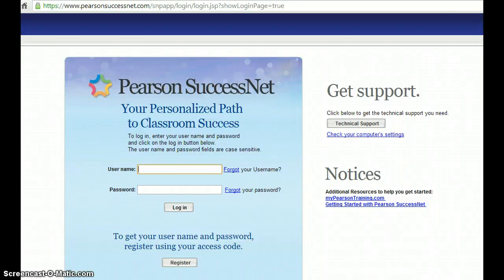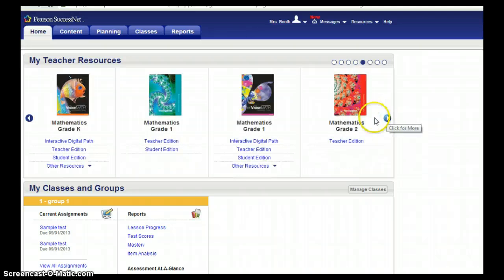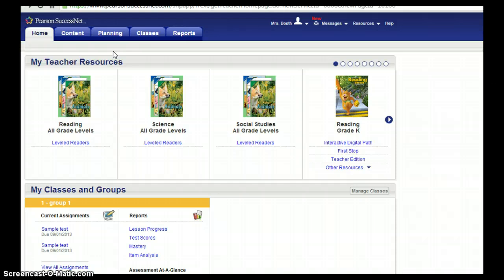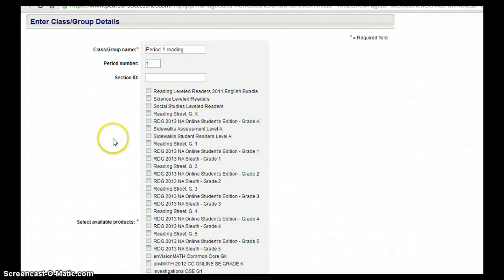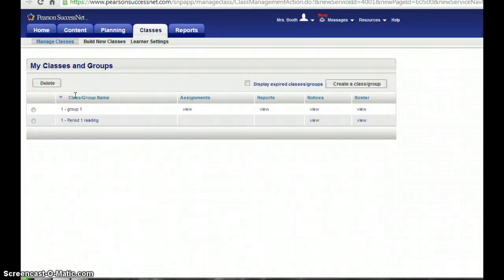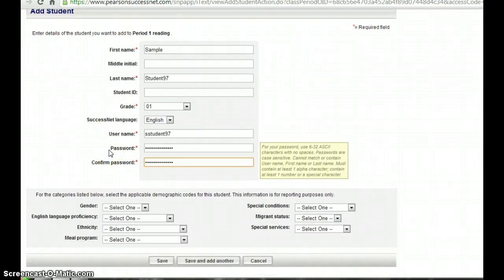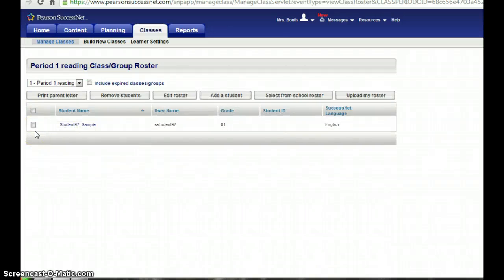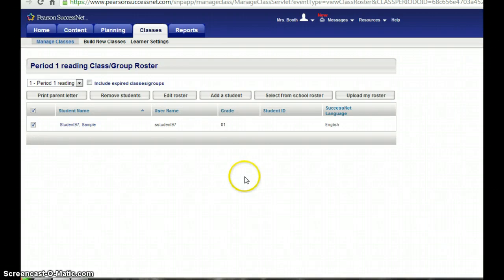Adding Students to Pearson SuccessNet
This video walks you through how to build a class and add students to your classes.